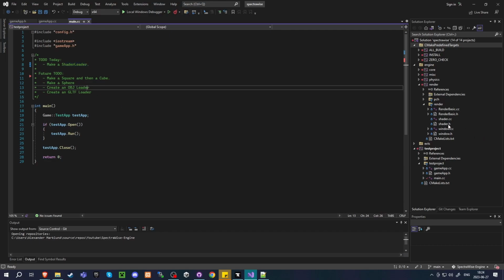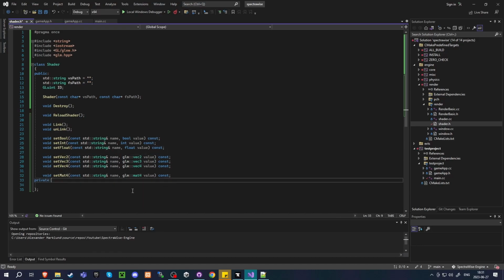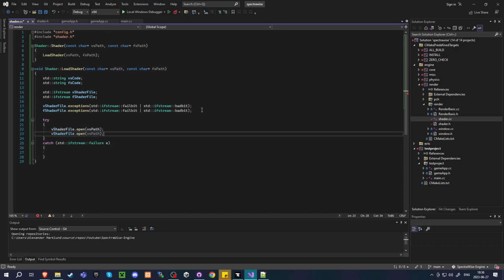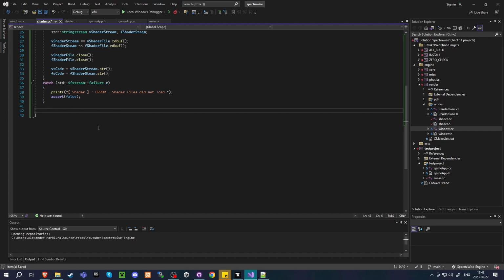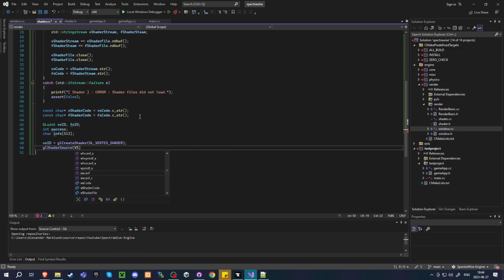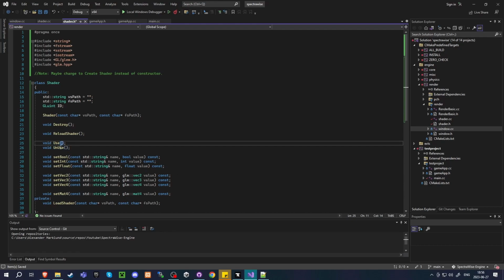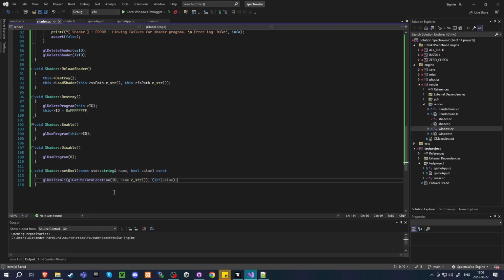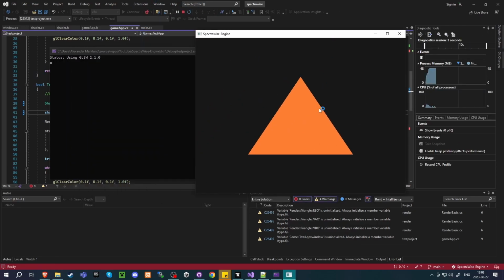Shader Manager - SpectraWise Engine - 004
Time to make shader loading a ton easier! With this shader loader we have full control over the shaders!